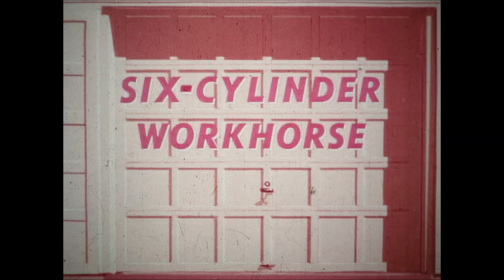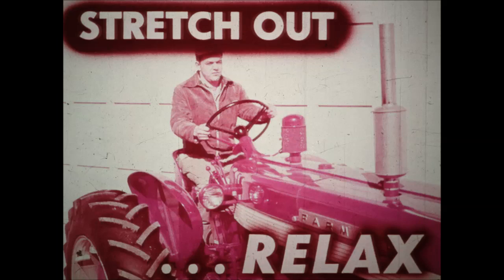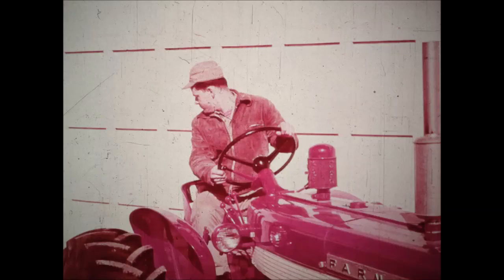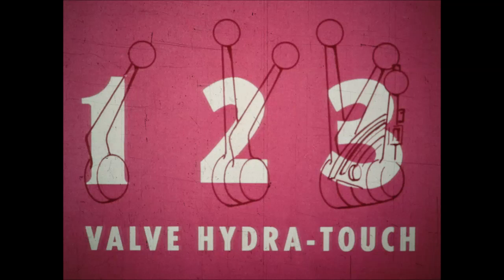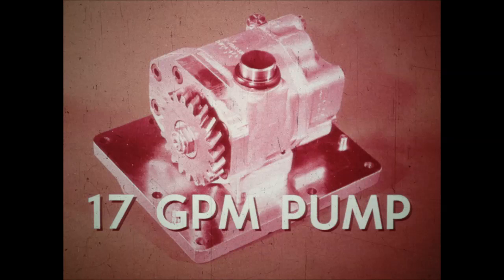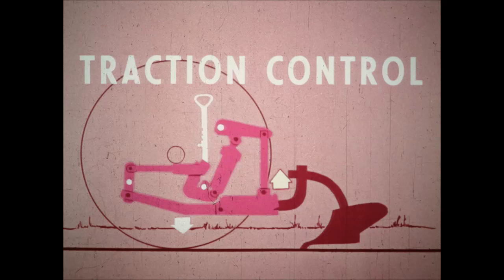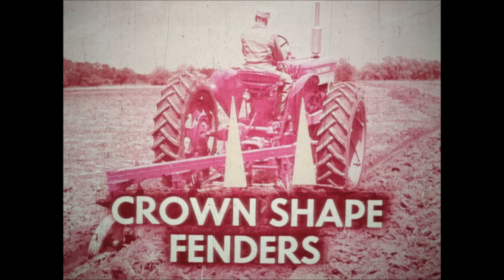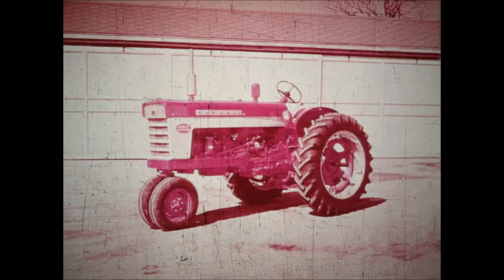Six Cylinder Workhorse Farmall 460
The video turned out good, but the audio had to be patched together. The initial tractor sound had to be stretched & somehow there's a squeak in it?? Guess the IH guys needed to oil the hamster wheel. ;v) There's a couple other spots where I had to cut & paste some words. Hopefully they don't stand out too much.